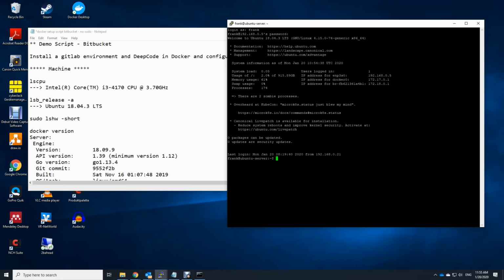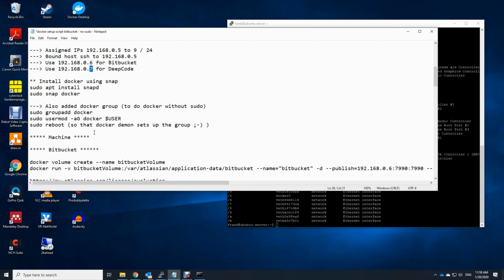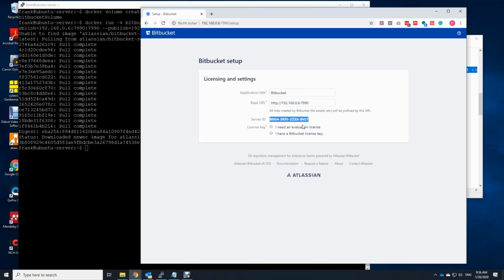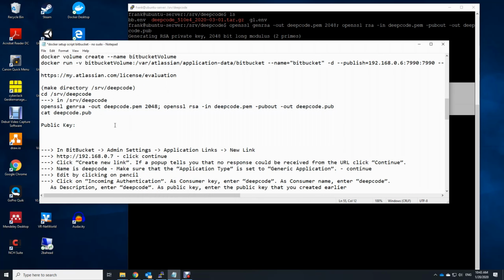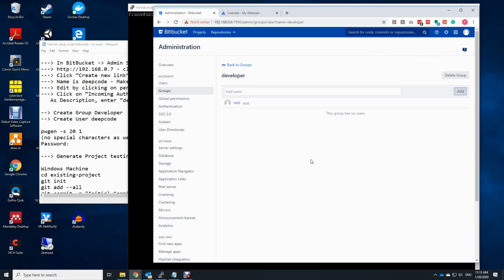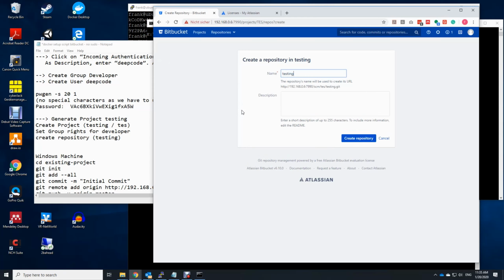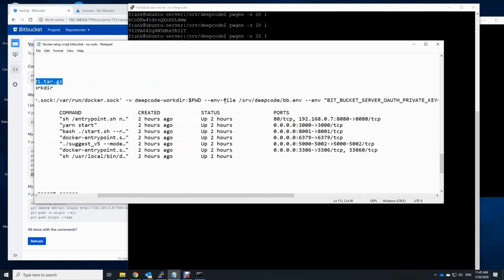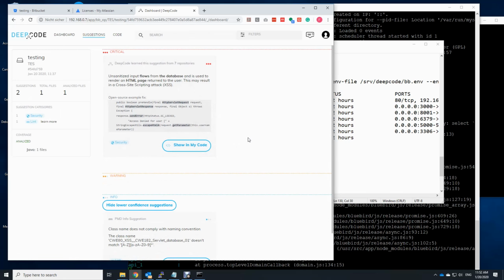DeepCode and BitBucket Docker Container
This video explains how to install a stand-alone DeepCode and BitBucket Server using DeepCode's Docker. The DeepCode Docker is provided by DeepCode on request!